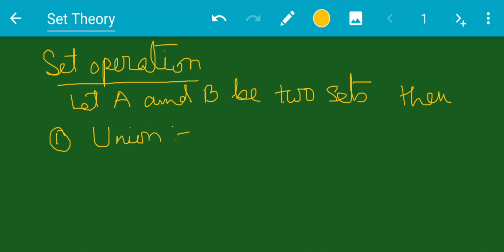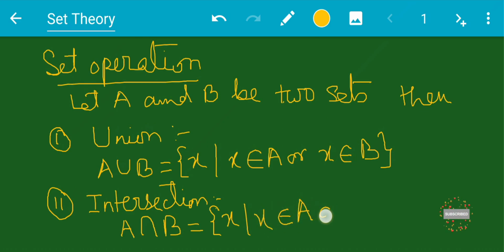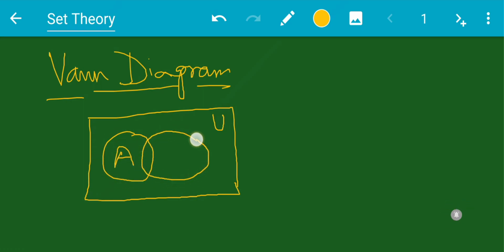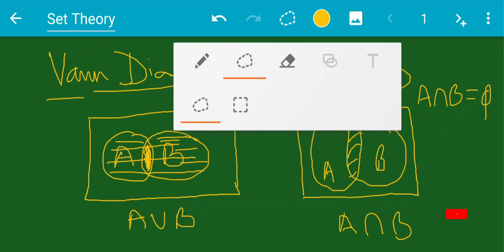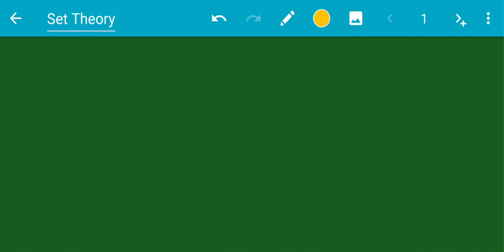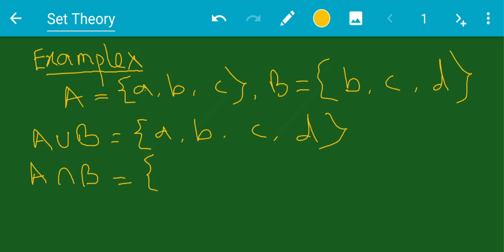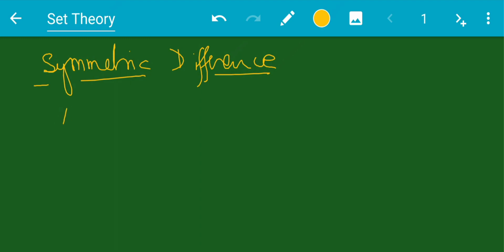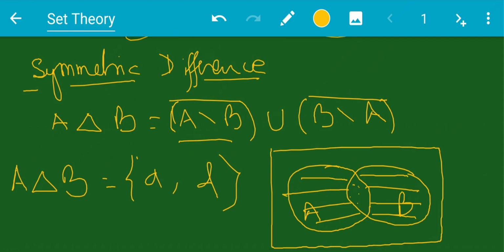IDC Lecture| Set Theory| Part 3| Set Operations 1/2